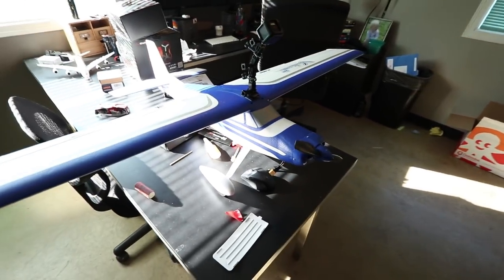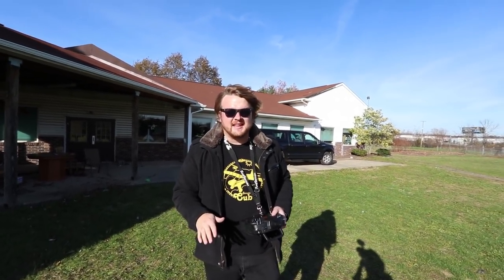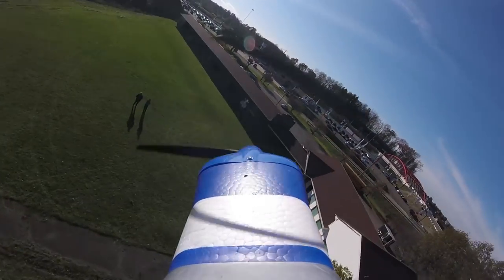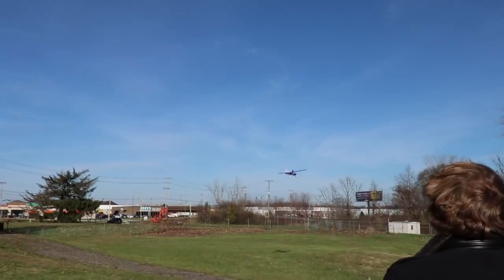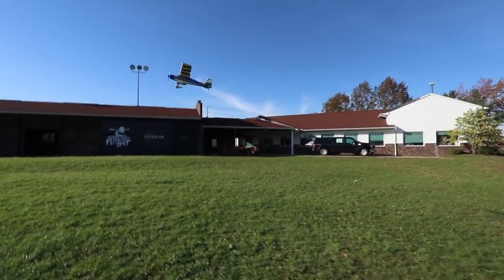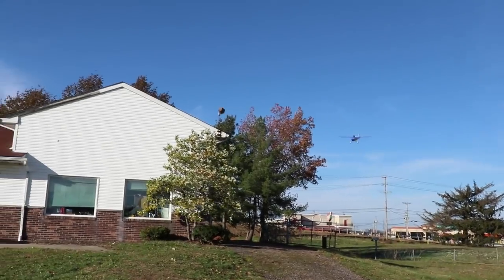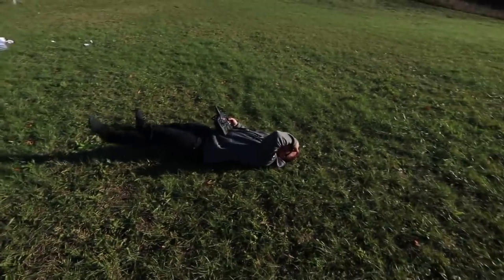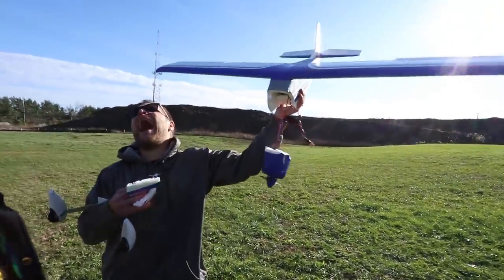FLYING BACKWARDS IN 40MPH WIND | VLOG0125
Today Stefan and Alex put their piloting skills to the test while flying the Horizon Hobby E-flite Valiant in 40+ MPH wind. The Valiant did great at handling the gusts, until the battery ejected.

WHAT IS FLITE TEST?
Flite Test was started in a garage by a group of individuals passionate about flight and community. From Drones, to Fixed Wing RC, to Full Scale Flight, this is your one-stop gateway to the most exciting hobby in the world!

3D printers

New to the hobby?